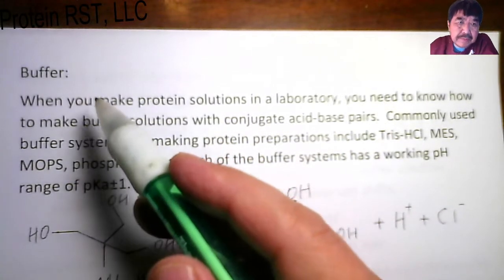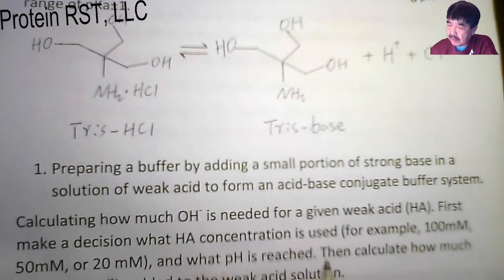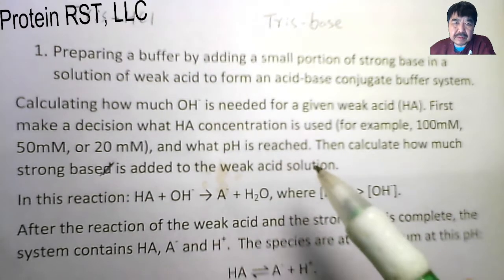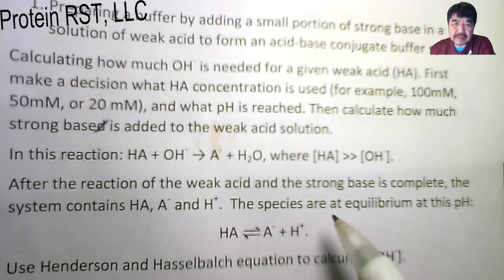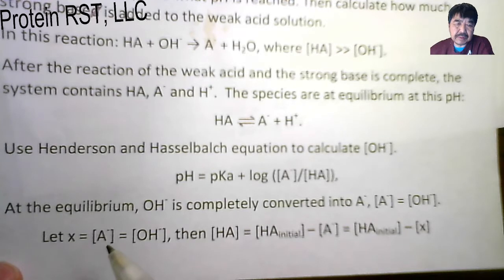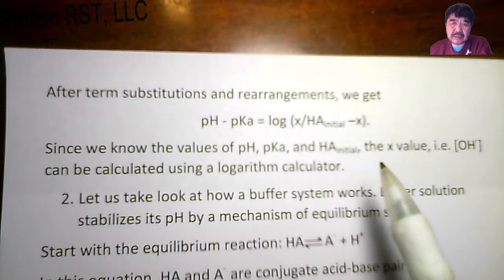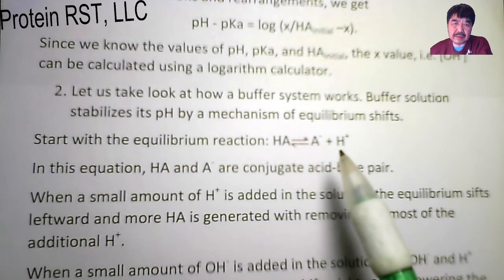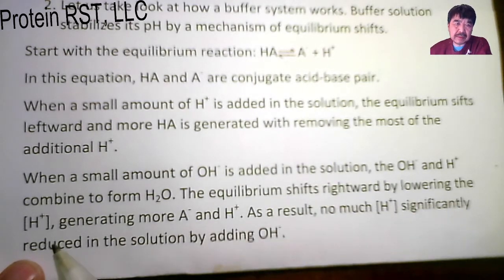Buffer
When you make protein solutions in a laboratory, you need to know how to make buffer solutions with conjugate acid-base pairs.  Commonly used buffer systems for making protein preparations include Tris-HCl, MES, MOPS, phosphate, etc. Each of the buffer systems has a working pH range of pKa±1.